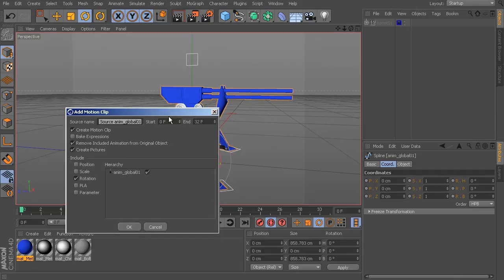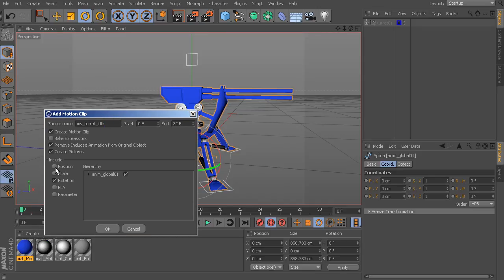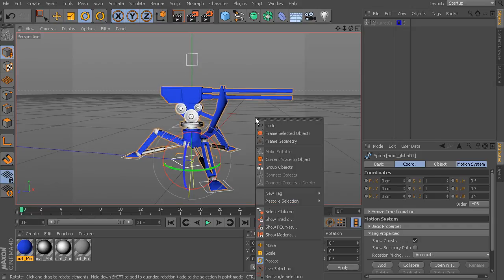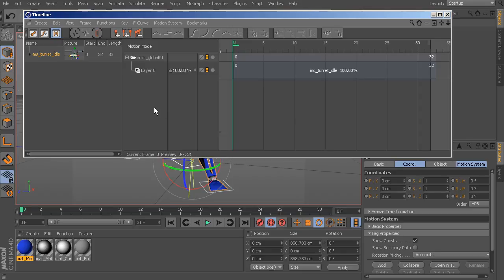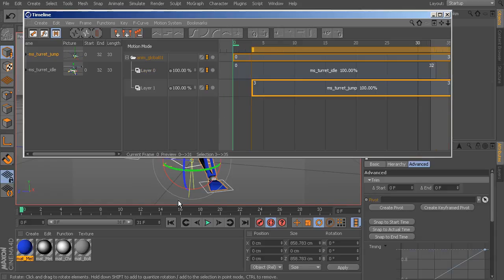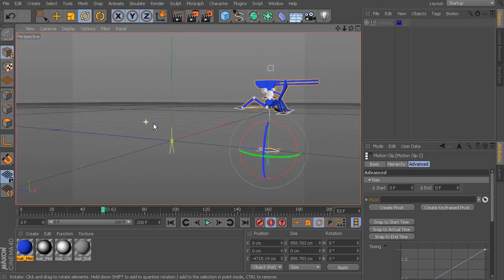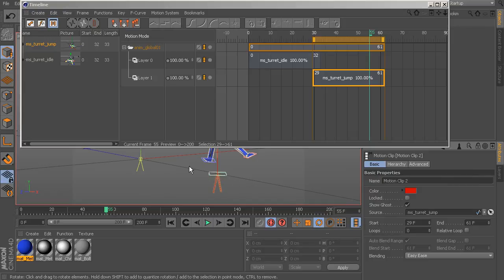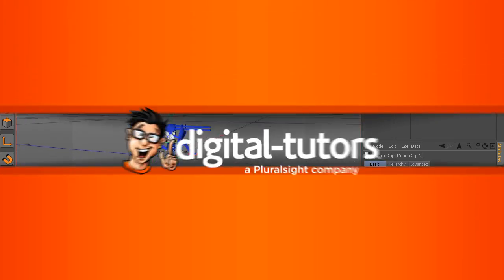05 Creating a motion clip for the turret's idle and adding multiple clips to the Motions Manager ya